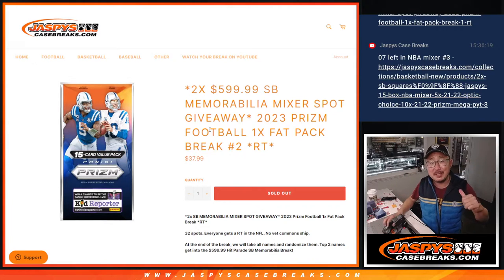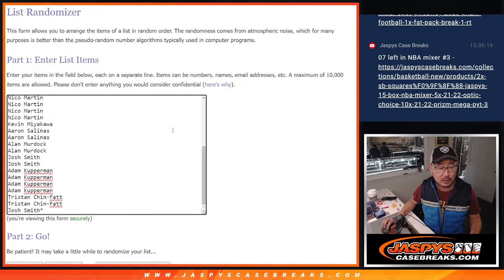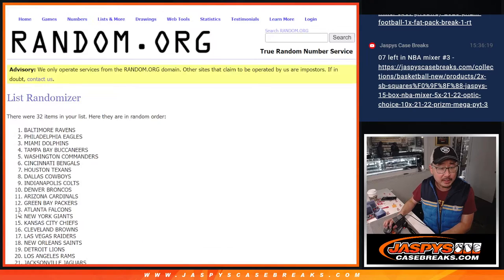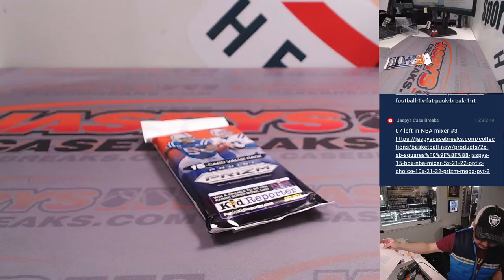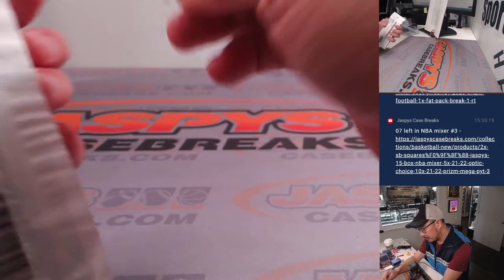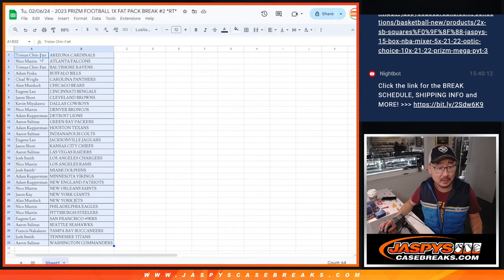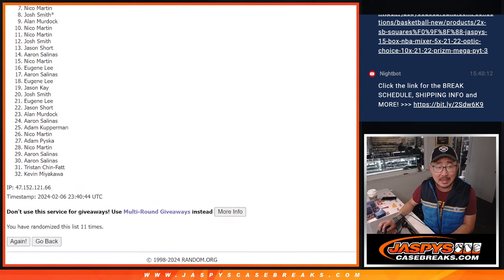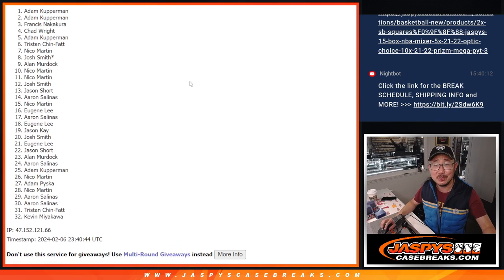Tu, 02/06/24 - 2023 PRIZM FOOTBALL 1X FAT PACK BREAK #2 *RT*